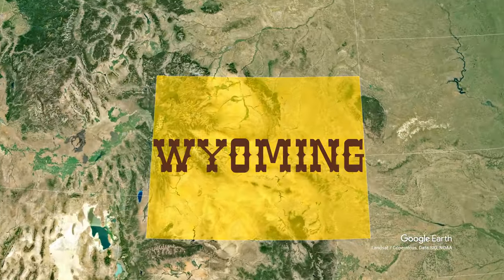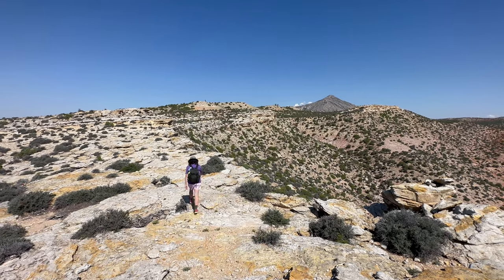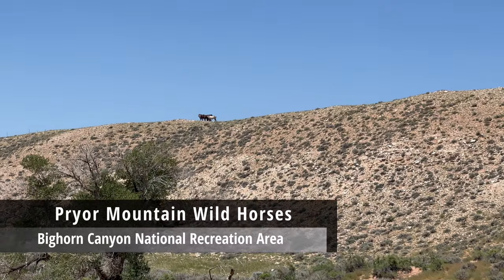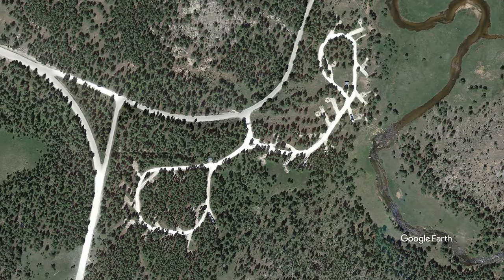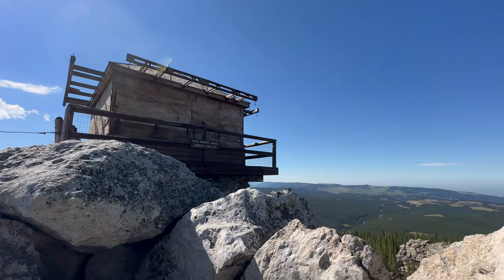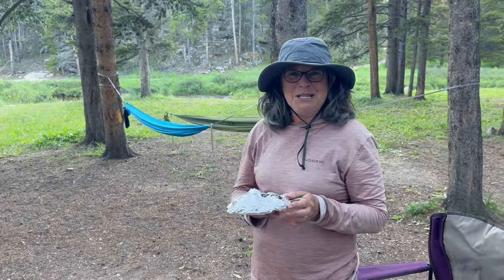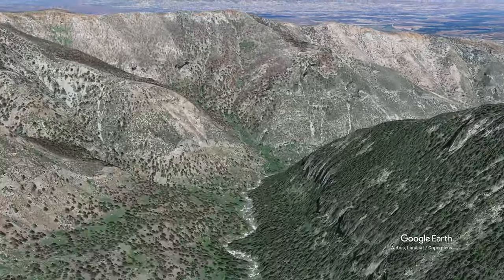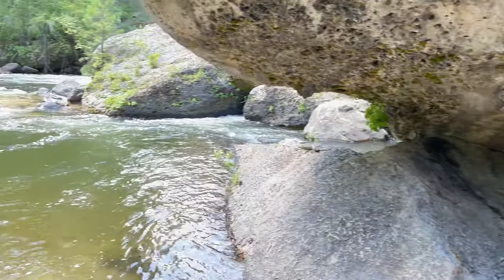Yellowstone too CROWDED? Explore Wyoming's Bighorn Mountains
Wyoming's Bighorn Mountains region is just as spectacular as Yellowstone and the Grand Tetons. In this video we sample the geography of the Bighorns Mountains. We explore, hike and camp at several less visited locations in the Bighorns Mountains region.

➤ Locations in this video:
- Bighorn Canyon National Recreation Area: Incredible views of the Bighorn Canyon, historic 19th century ranch structures and Pryor Mountains Wild Horse
- Abandoned Black Mountain Lookout Tower in Bighorn National Forest: Hike to the long abandoned fire lookout tower that was built in 1940 by the Civilian Conservation Corps (CCC)
- Tongue River Canyon in Bighorn National Forest: Hike along shear limestone walls and swim in the ice cold river.

I love the geography of the Bighorns. We'll hike, enjoy the views and take a swim in the ice cold Tongue River. We'll also visit two of my favorite campgrounds in Bighorn National Forest: Tie Flume and Prune Creek.

➤ Hikes from this video:
- Rangers Delight to State Line Trail in Bighorn Canyon National Recreation Area

➤ Gear I use HIKING and BACKPACKING:
- Water Filter
- Bear Proof Container
- Trekking Poles
- Backpacking Stove
- Ultralight Backpacking Tent
- Backpacking Sleeping Pad
- Ultralight Inflatable Pillow

- Memory Foam Camping Sleeping Pad
- Magnetic Car Sunroof Sun Shade Breathable Mesh
- Tailgate Mesh Net
- Thule Motion XT Rooftop Cargo Carrier
- Car Seat Organizer
- Rechargeable 8-Inch Battery Operated Clip on Fan
- Trailer Hitch Cargo Carrier
- Tie Downs Straps

I want to share my joy of the outdoors with you. I hope that you are inspired to get outside and enjoy nature too.